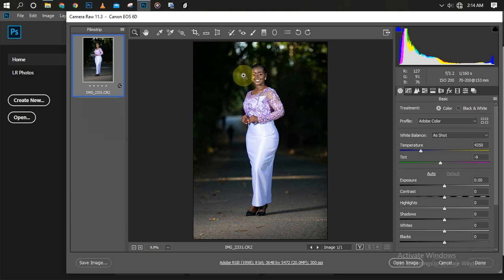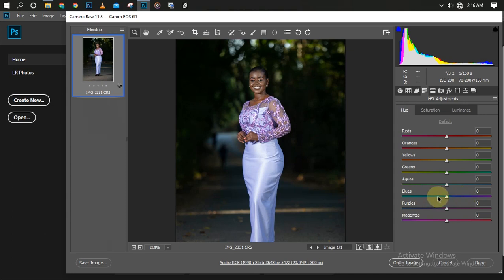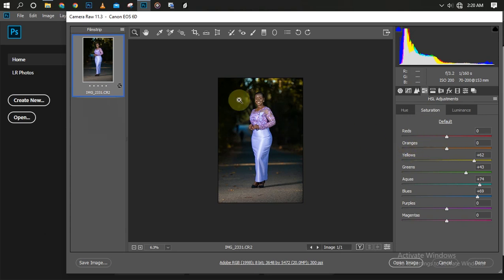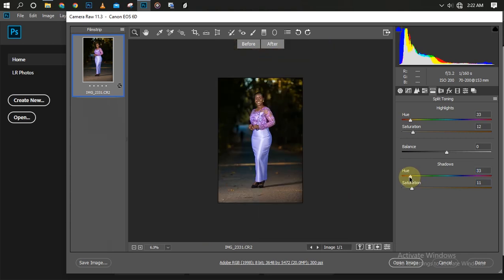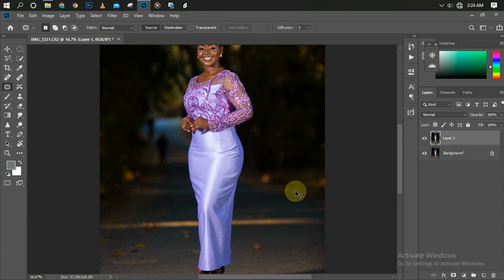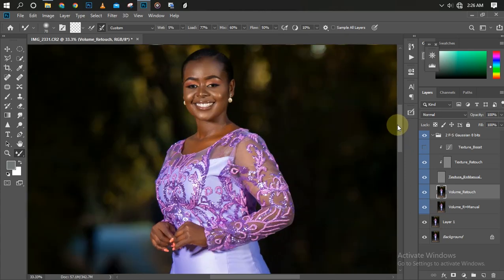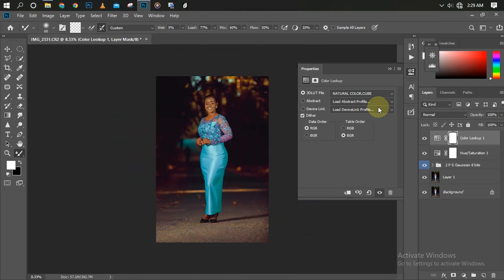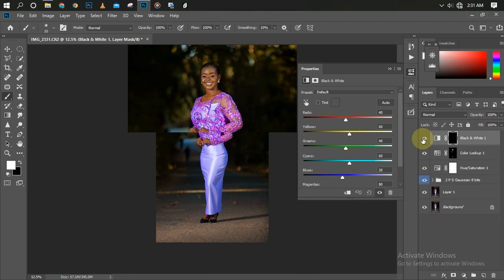How to Color grade and make photo pop in photoshop | Photoshop color grading Tutorial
In this video I will be showing you How to make use of the full power of camera raw settings to color grade your picture from A-Z without using and preset and also how to do quick retouching in photoshop using the ultimate beauty retouch panel.

If you want me to work on your pictures for you, kindly click on the link below to order me on Fiverr

see you guys on my next tutorial.